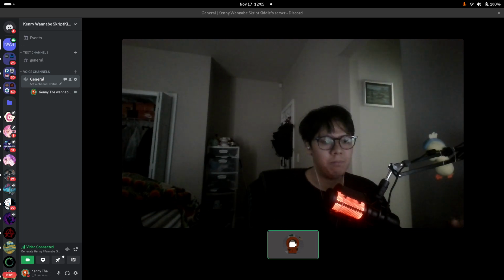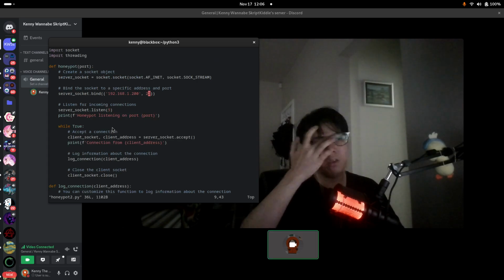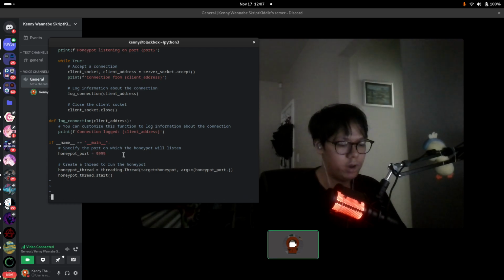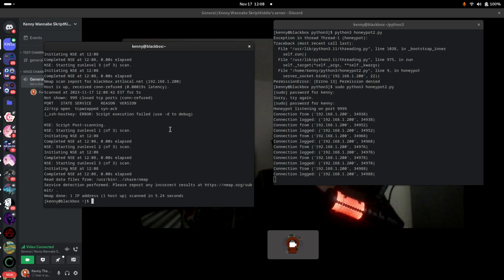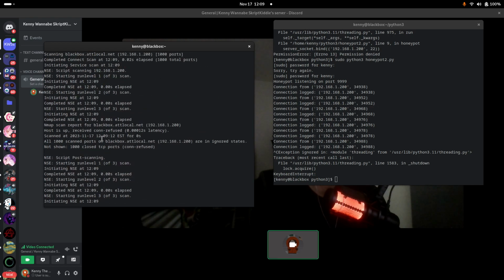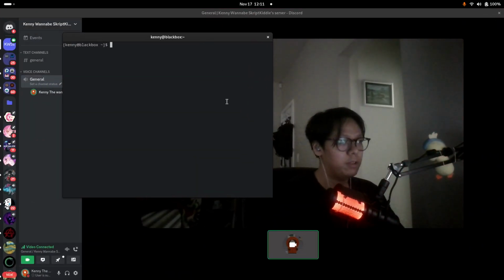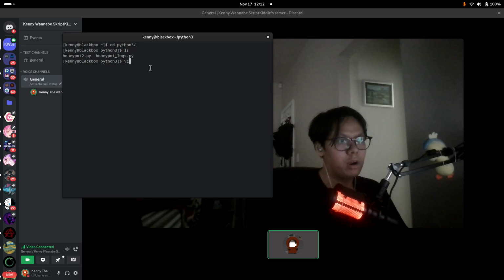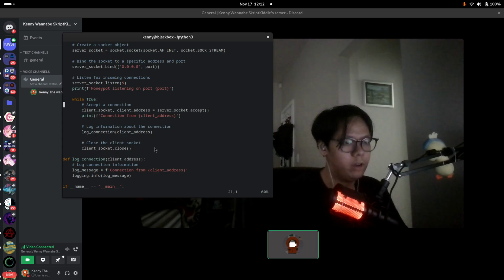ChatGPT made my honeypot :D lets talk about it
quick demo on the process on how I will make my honeypot